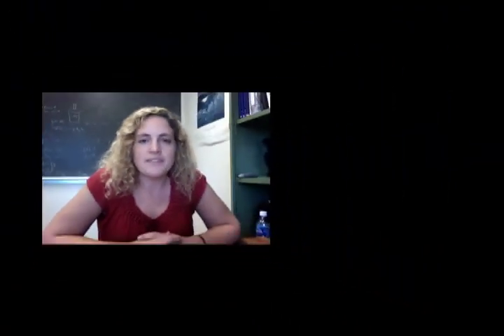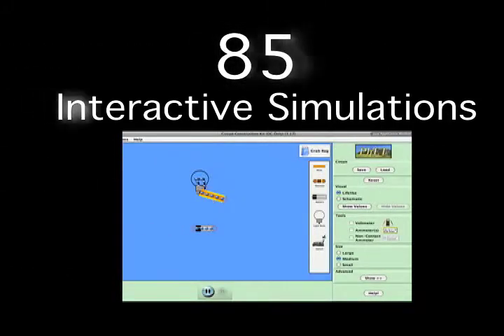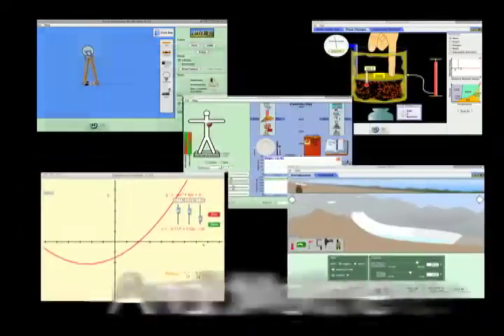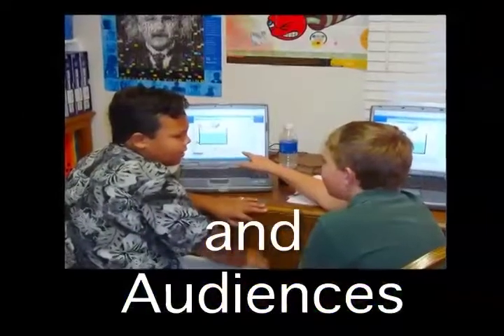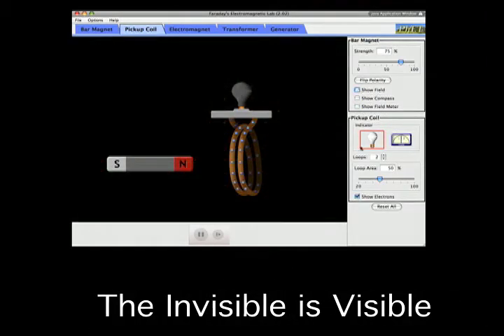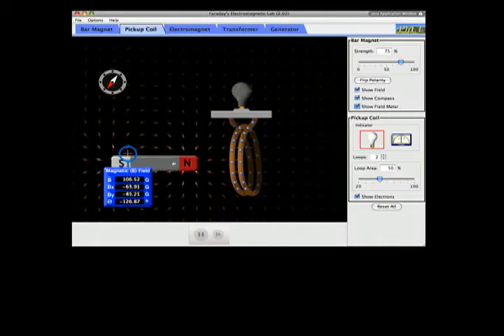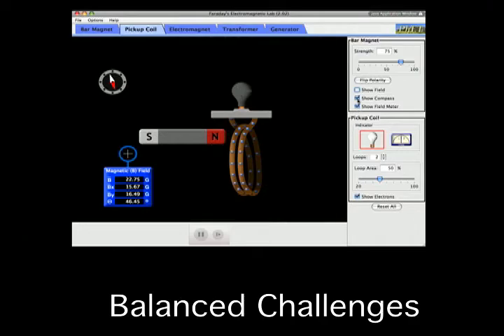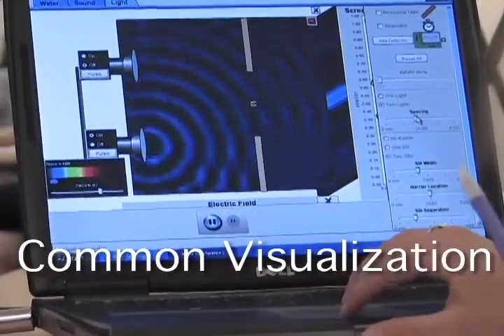PhET Free Interactive Simulations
PhET simulations are free, interactive simulations for teaching a variety of topics in science.  This video gives a brief introduction

Research Associate, Wendy Adams.  Produced by PhET project.